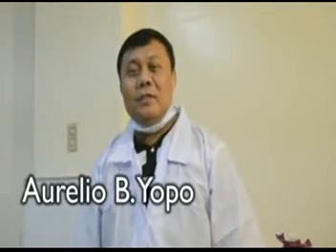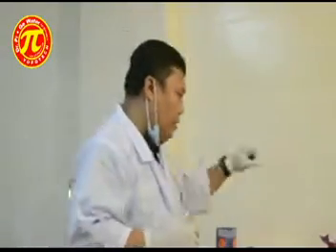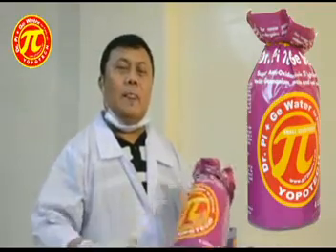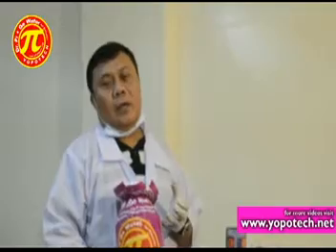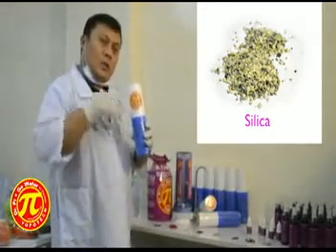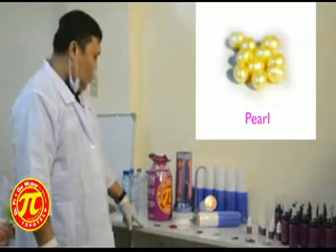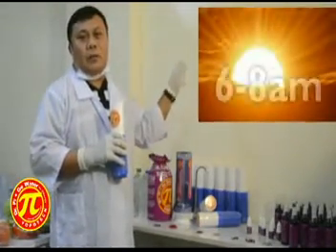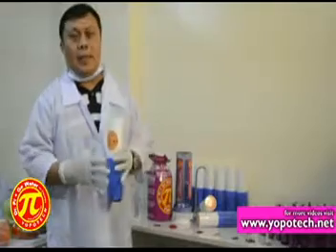Dr. Pi+Ge Water by Mr. Aurelio Yopo Part 1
Mr. Aurelio Yopo the President and CEO of Yopotech and a Master Hydro Therapist explaining the upgraded and enhanced products of Dr. Pi+Ge Water. Revealing some trade secrets of his technology and explaining the uniqueness of Dr. Pi+Ge Water with other ordinary water.